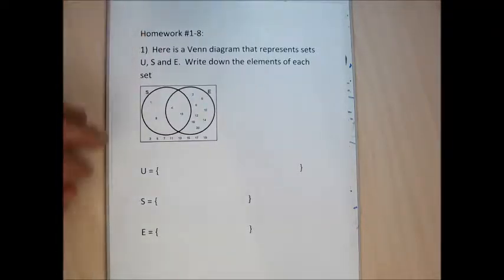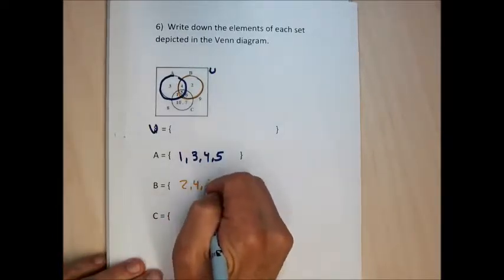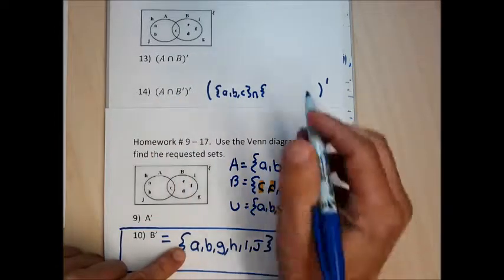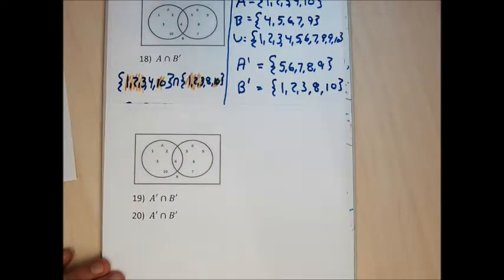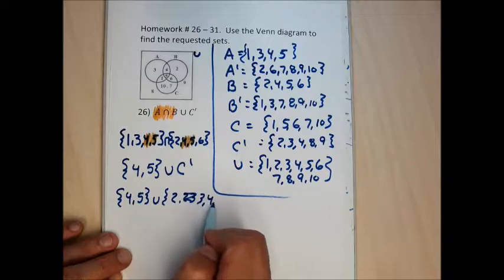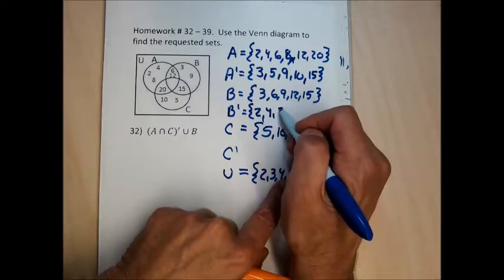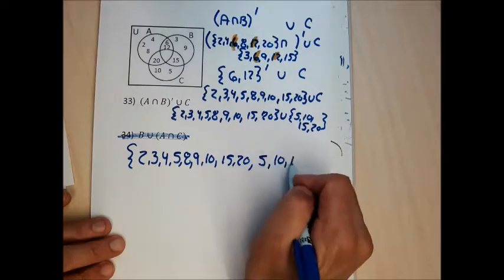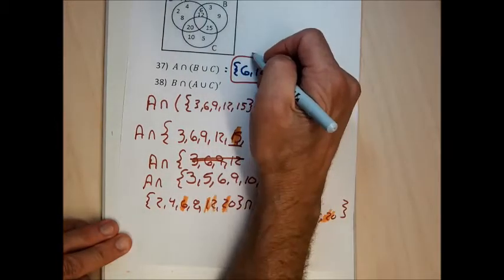MAT 142 Section 1.6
Venn Diagrams - set operations